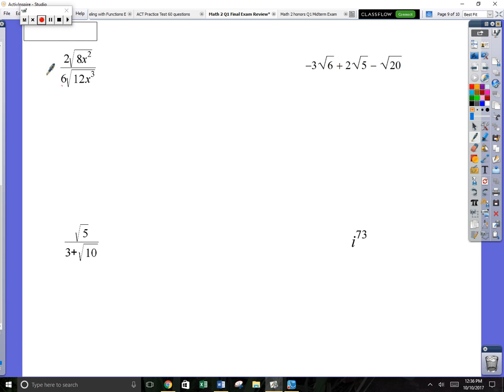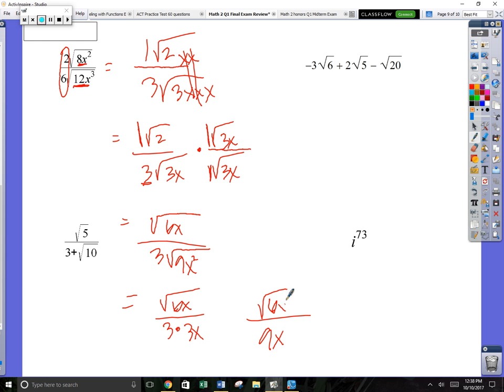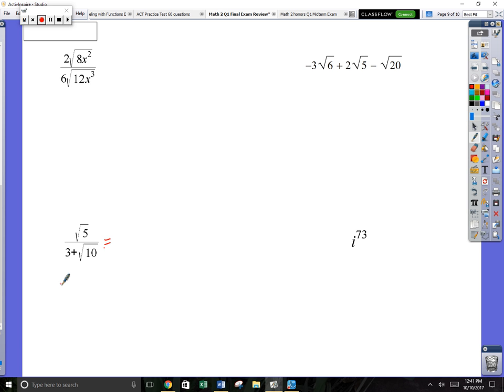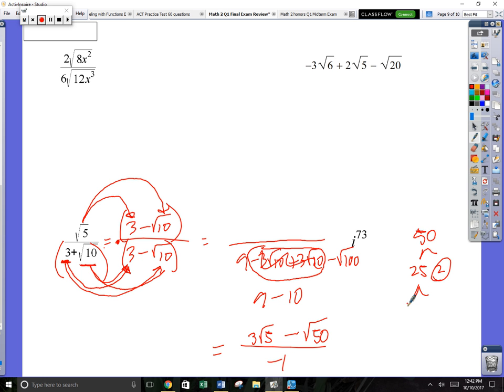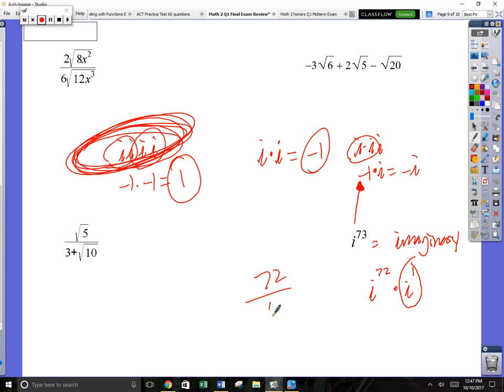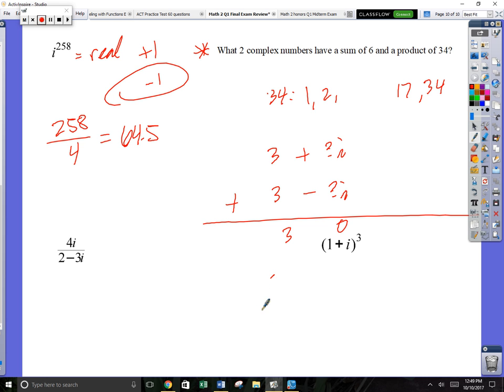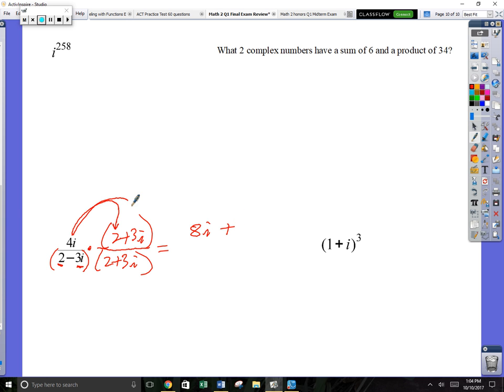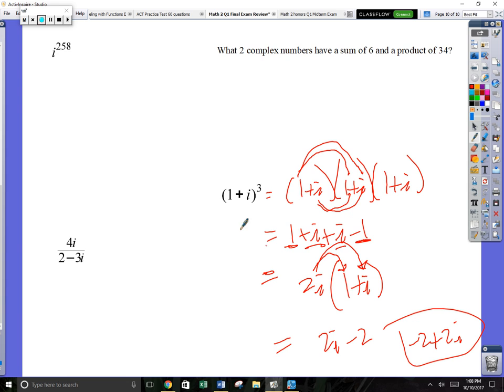Math 2 Q1 Final Exam Review part 3